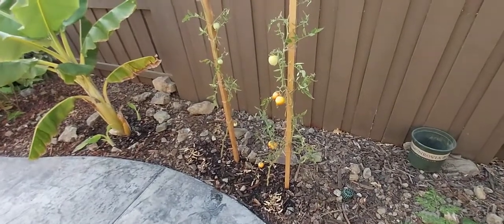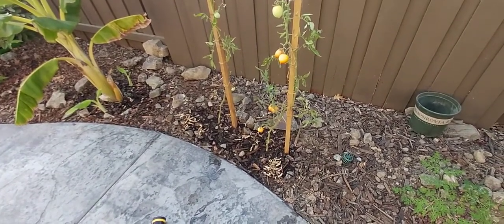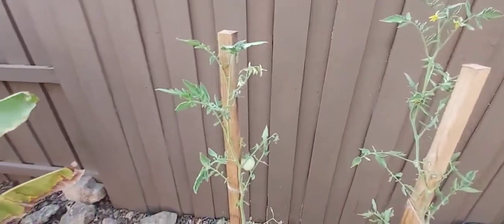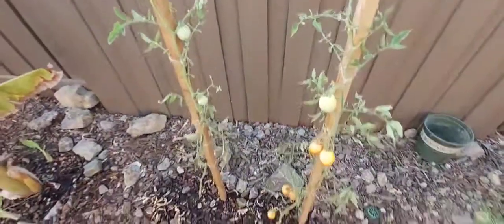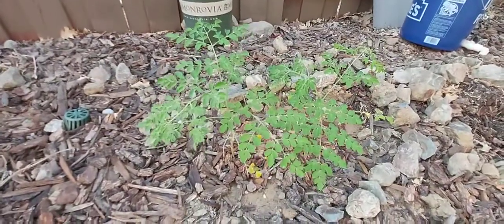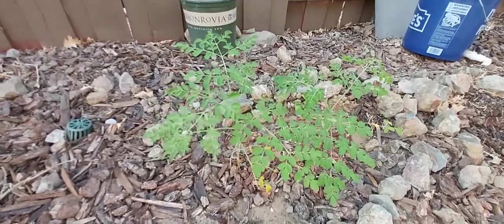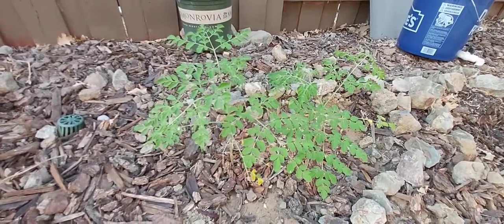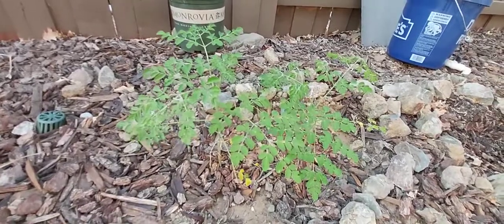My Garden Tour Early girl Tomato, Moringa Olifera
Early Girl Tomato on the ground and Moringa Olifera in ZOne 9B